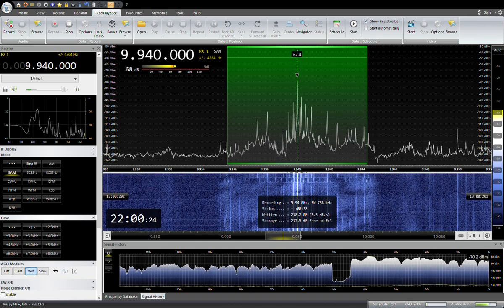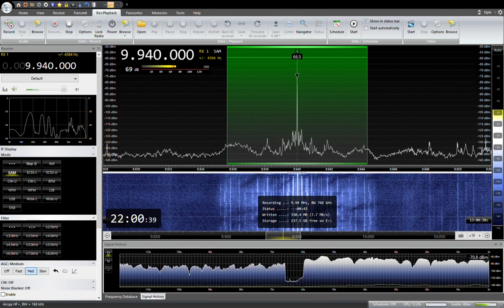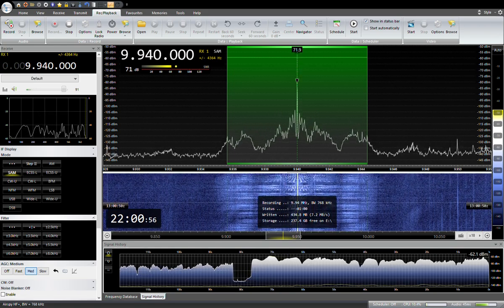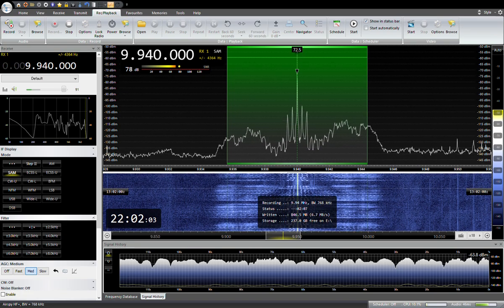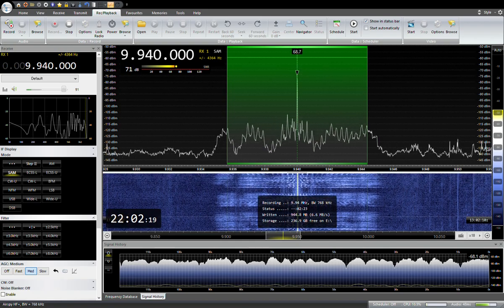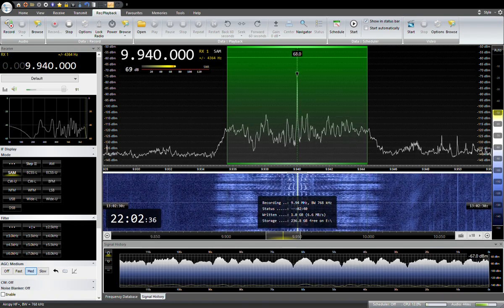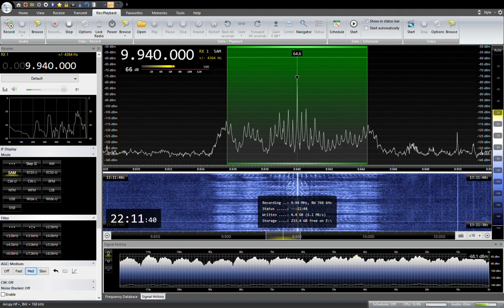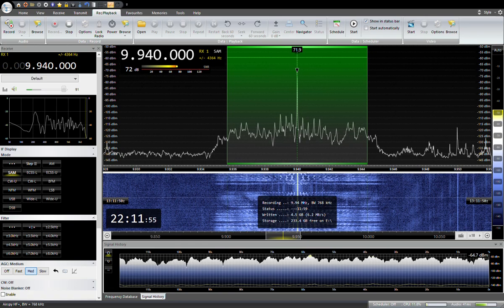9940KHz Radio Thailand Japanese 2022/ 11 /14 22: 00 JST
RX:AIRSPY HF+ Discovery
ANT:303WA-2 , ATU ELEMENT,YOULOOP,  TDF, MLA, ALAM
QTH:SAITAMA JAPAN